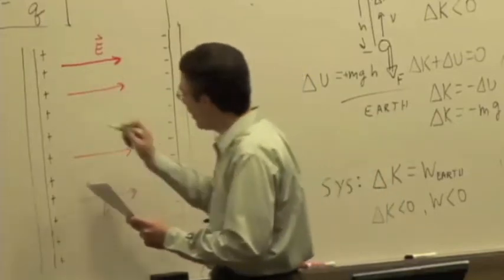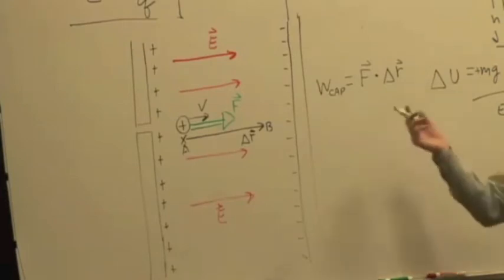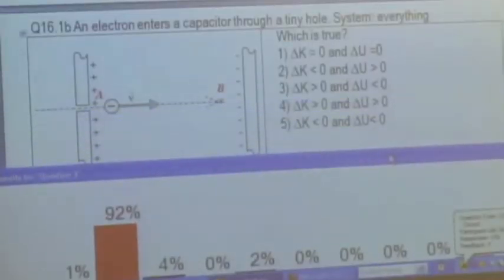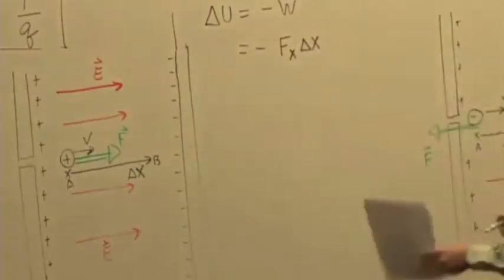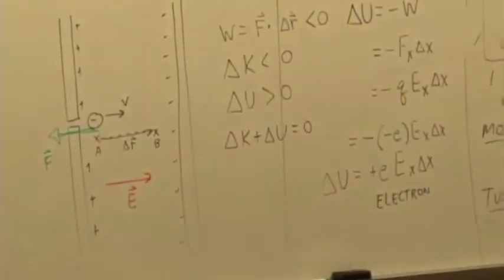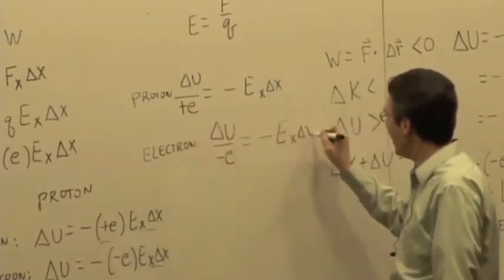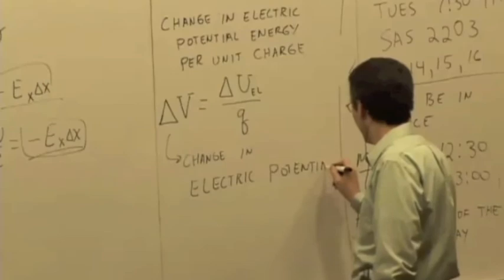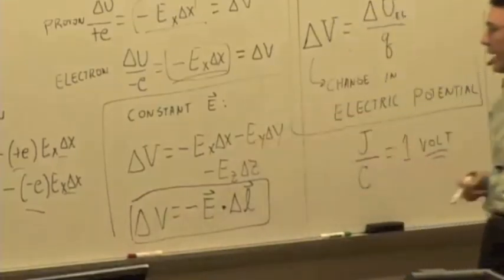EMCh17-1 Electric Potential Energy and Electric Potential Part 3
Electric Potential Derivation Q & A